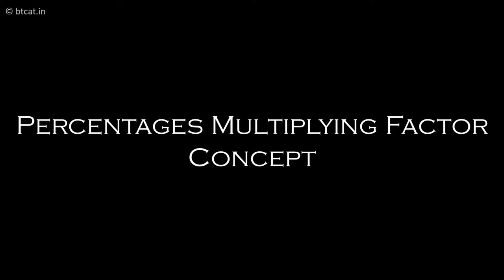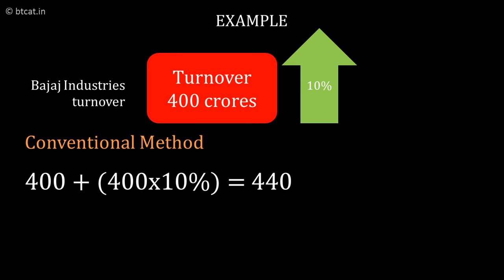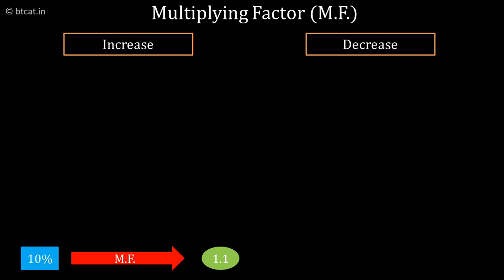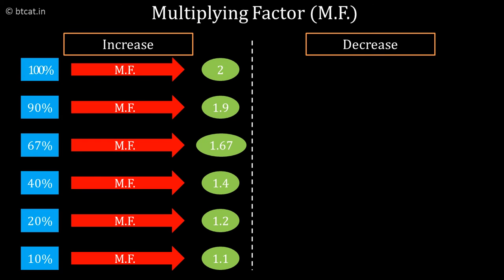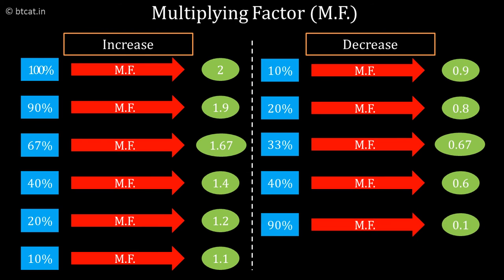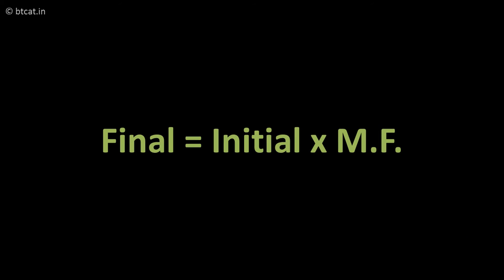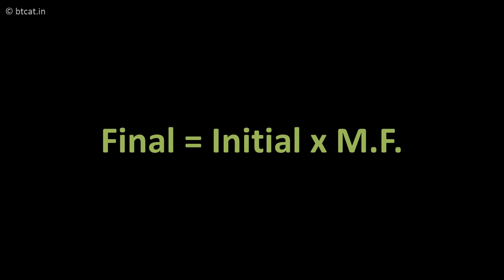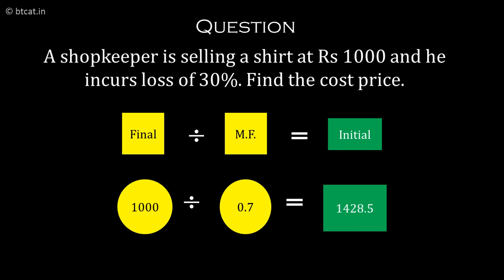Percentages Multiplying Factor Concept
Describes shortcut trick to be applied to Percentages problem which leads to answer easily